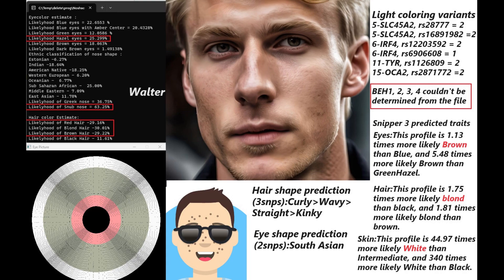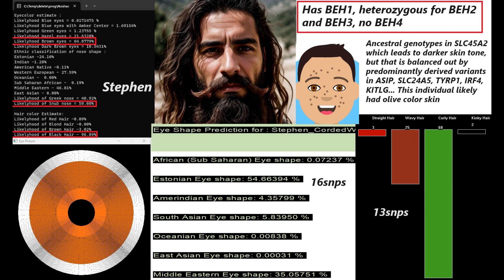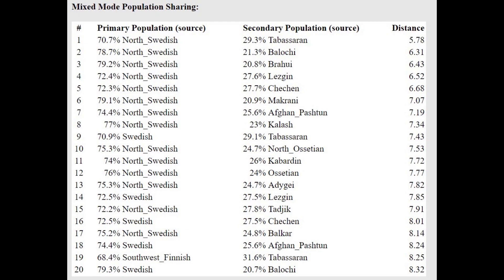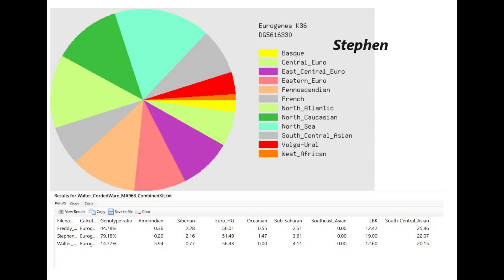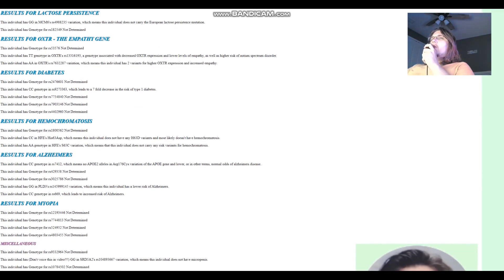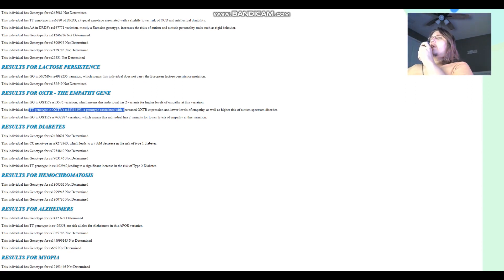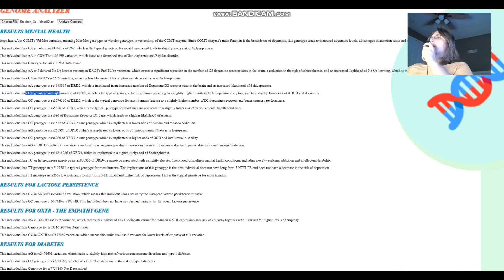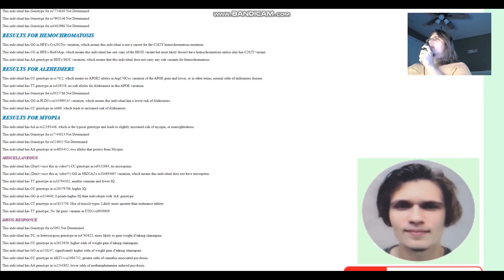DNA + Appearance of 3 Estonian Corded Ware Men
NOSHACOT phenotype prediction:
Enter file name: Walter_CordedWare_MA968_CombinedKit.txt
Eyecolor estimate :
Ethnic classification of nose shape :
Estonian -6.27%
Indian -18.64%

Hair color Estimate:
Enter file name: Freddy_CordedWare_EST_MA971_CombinedKit.txt
Eyecolor estimate :
Estonian -48.03%
Indian -0.38%

Hair color Estimate:
Enter file name: Stephen_CordedWare_EST_MA973_CombinedKit.txt
Eyecolor estimate :
Estonian -24.10%
Indian -1.20%